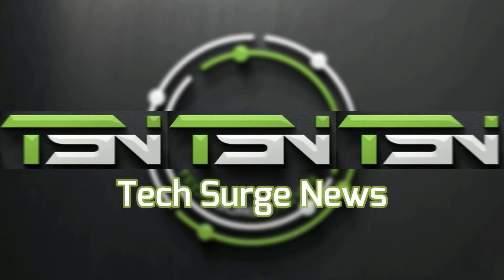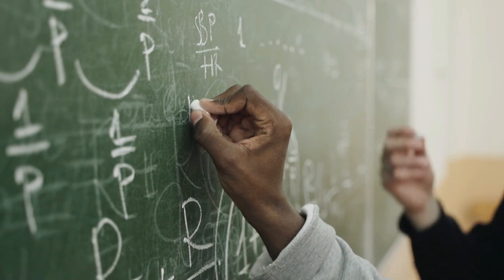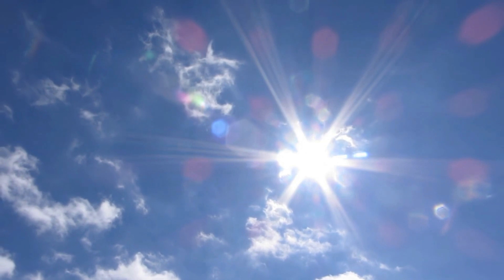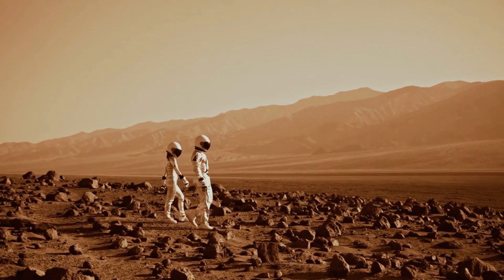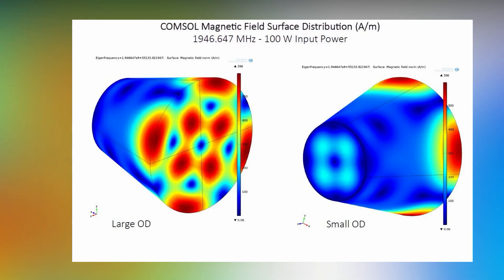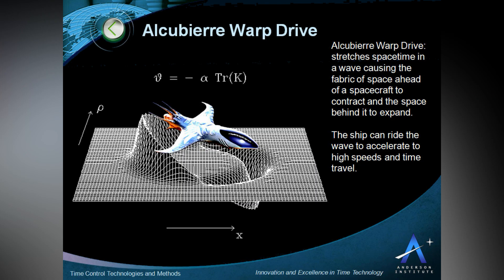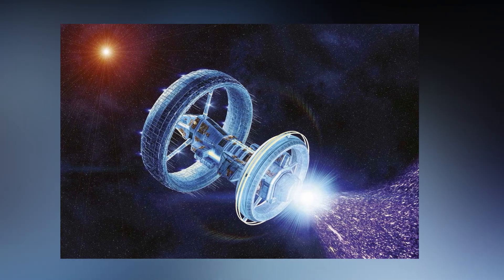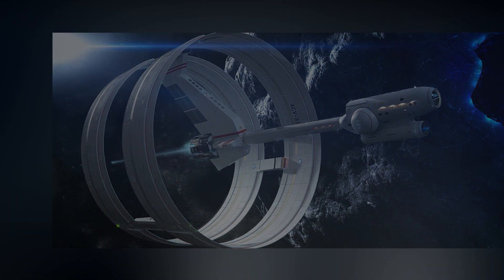Science Finds a Way to Travel Faster Than the Speed of Light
Traveling at the speed of light has always been science fiction but we are getting closer to traveling at the speed of light.  Find out about the last findings about light travel.